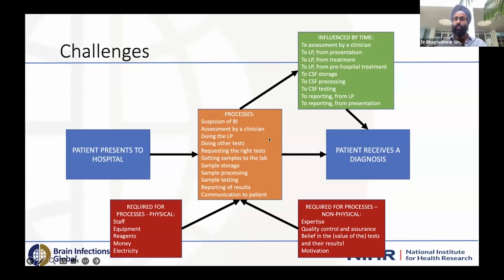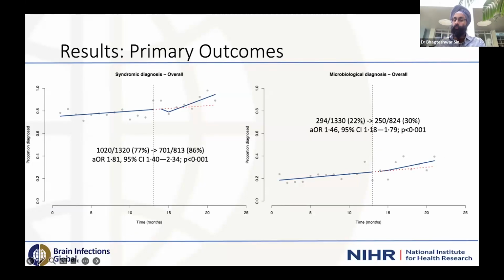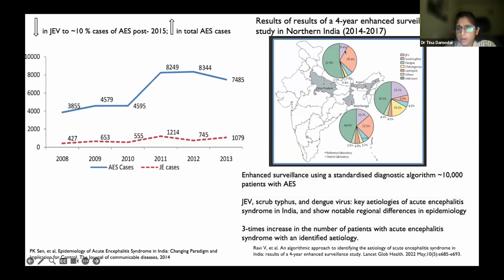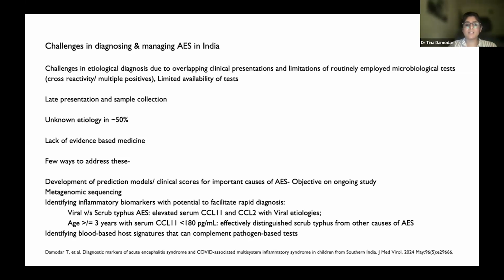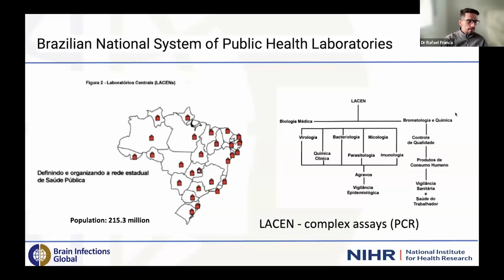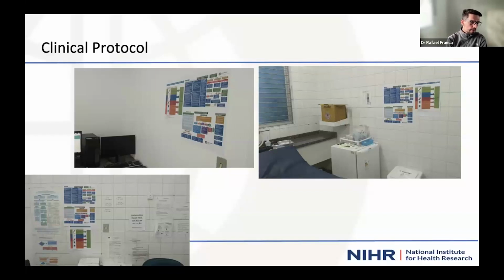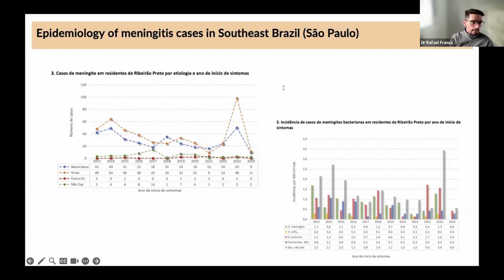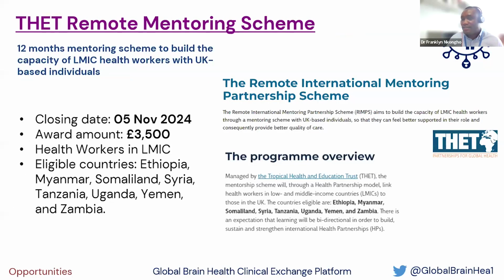Microbiological Diagnosis of Brain Infection in LMICs: Challenges and Advances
Effective, timely and responsive diagnosis of acute brain infection is still a challenge and one of the strategic objectives of the WHO's Intersectoral Global Action Plan. Strategies to overhaul these challenges and the use of new technologies are imperative. Join our panel to discuss strategies and new technologies being used to improve microbial diagnosis of acute brain infections in different LMICs settings.

Event date
31 May 2024

Chair
• Dr Bhagteshwar Singh, MBChB MRCP DTMH - Clinical Research Fellow, University of Liverpool

Speakers
• Dr Tina Damodar - Wellcome Trust DBT Clinical Fellow and Microbiology Trainee, India
• Dr Rafael Freitas de Oliveira Franca - Principal Investigator & Senior Researcher in Virology at FioCruz, Recife